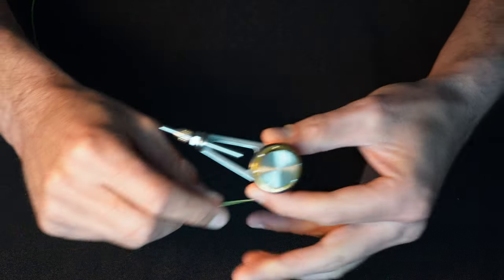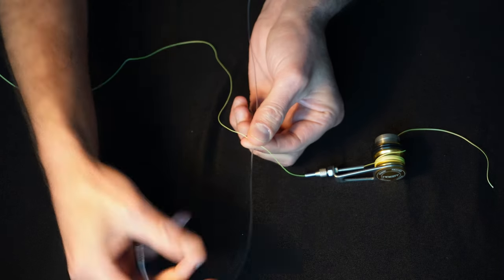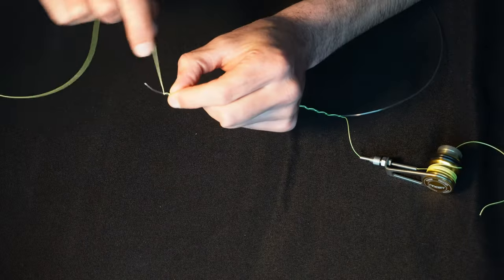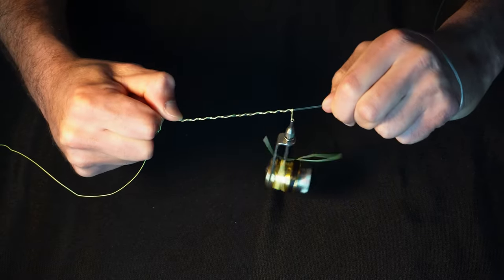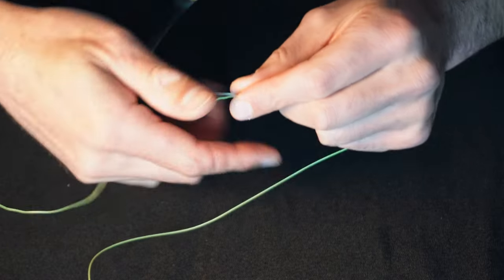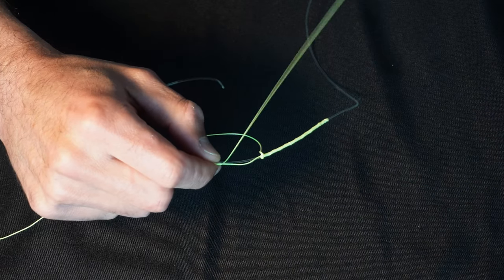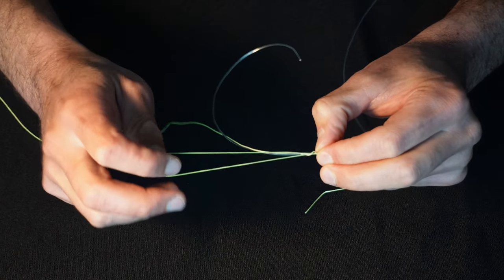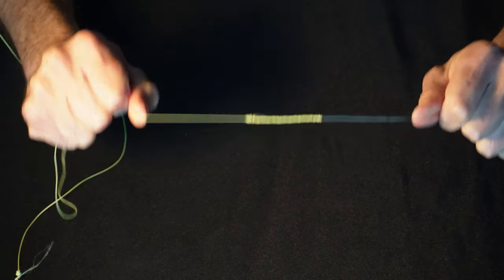PR Knot Tutorial | Step by Step Guide To The Unbreakable Fishing Knot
This episode is a step by step guide on how to tie the strongest braid to mono/fluoro line connection there is, the PR KNOT. Though this is by far the strongest braid to mono/fluoro line connection, you do need a tool called a bobbin to complete the knot and a little bit of know how!

No worries that's why Johnnyfishalot is here!! To help you out! This knot is perfect for any instance where you are using a top shot or long leader, the knot seamlessly travels through guides, is a perfect and stronger alternative to the FG knot, works wonders for offshore and inshore fishing applications.

 ⏰Time Stamps ⏰
00:00 How Beginners Guide To The PR Knot.
00:19 How To Spool A Bobbin For The PR Knot
01:02 How To Set The Drag On A Bobbin
01:28 How To Begin The PR Knot - Connecting The Leader
02:08 Create The PR Knot Ramp
03:25 How To Spin The Bobbin - Create The PR Knot.
05:11 Spin The Bobbin
05:40 Appropriate PR Knot Length
06:45 How To Secure The PR Knot Wraps (Half Hitch Knots)
08:13 How To Finish The PR Knot With A Uni Knot

FISHING GEAR USED IN THESE VIDEOS:

FISHING REELS:
Shimano Saragosa SW A Saltwater Spinning Reel

Daiwa Saltist Star Drag Conventional Reel

PENN Battle III 3000 DX Reel

Penn Fathom Lever Drag

Maxell Hybrid Conventional Star Drag Jigging Reel HY20-BG

Shimano Ocea Jigger Conventional Saltwater Star Drag Reel

FISHING RODS:

Jigging World Nexus Rods (heavy power for catfish and flounder jigging)

Jigging world Black Demon Bottom Fish/Black Fish Rod - BDC7.5 Medium Power

Jigging world Black Demon Bottom Fish/Black Fish Rod - BDC7.5 Medium Heavy Power

Jigging world Nexus Spinning Rods

Tsunami Trophy Slow Pitch Jigging Conventional 7' Rod 20-40lb TSSPJC-701H